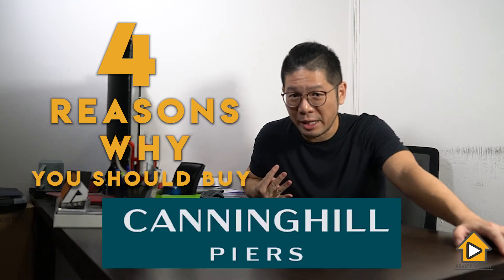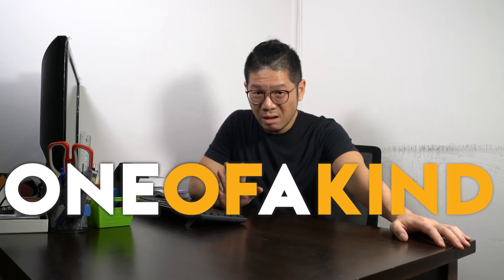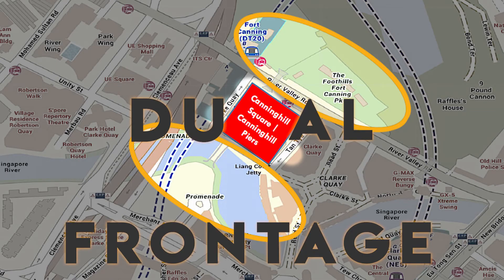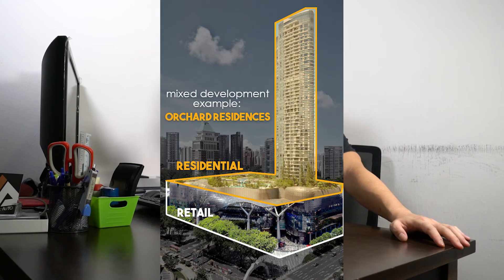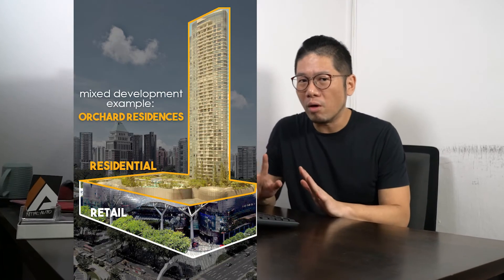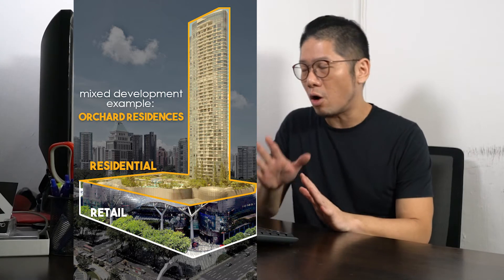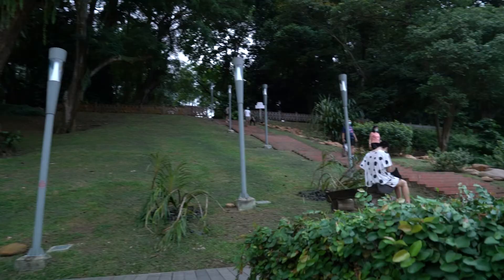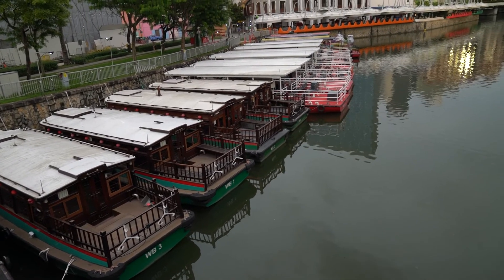The BEST new Singapore property to buy in 2021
✅ The only dual frontage mixed development in the country! Facing BOTH the Fort Canning hill and the Singapore River

Missed out on the VIP Preview? There are still units available, register below:
*In line with social distance measures, showflat viewings are by appointment only!*